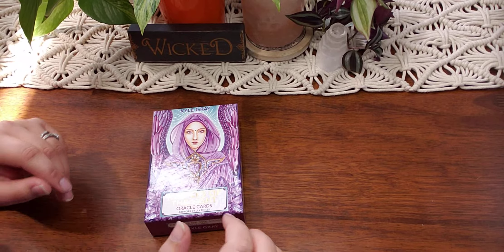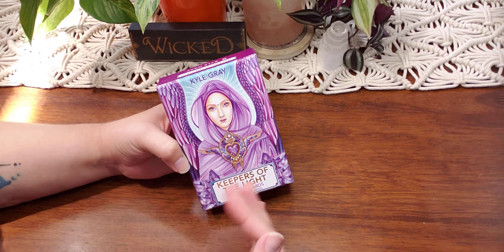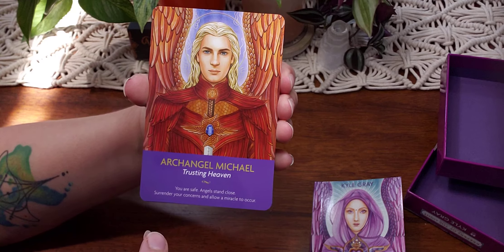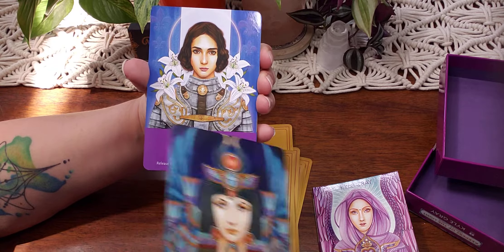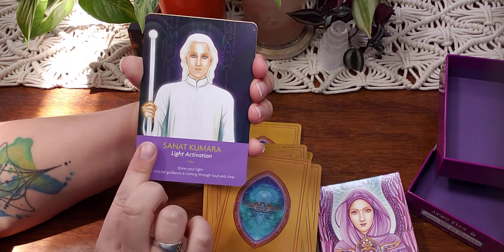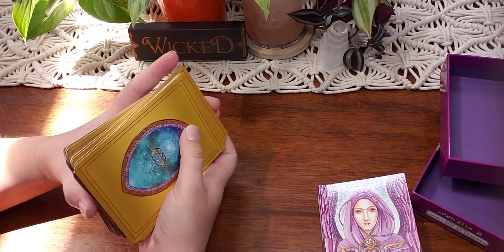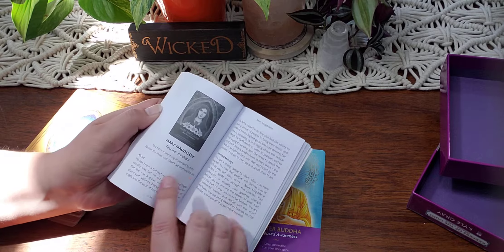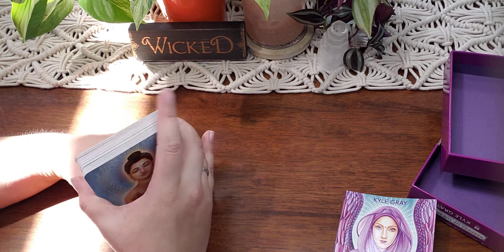Keepers of the Light Unboxing/Flip Through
Together we unbox and flip through the Keepers of the Light Oracle deck by Kyle Gray with artwork by Lily Moses.